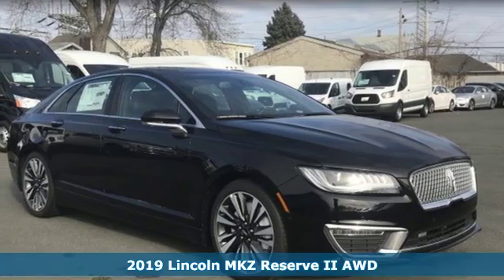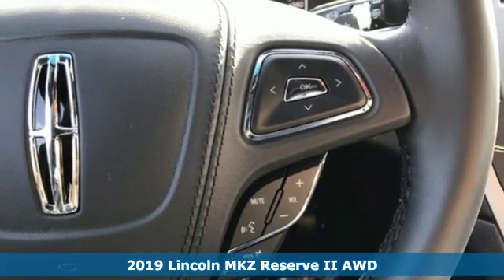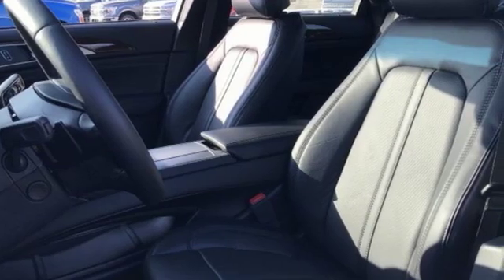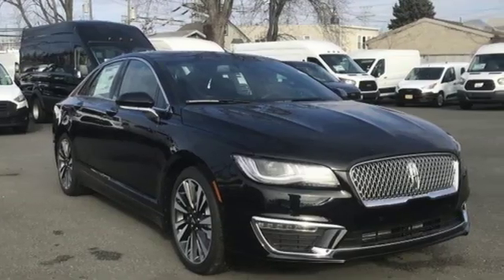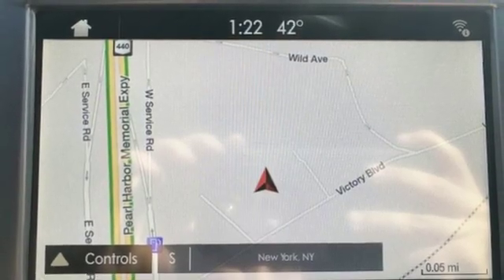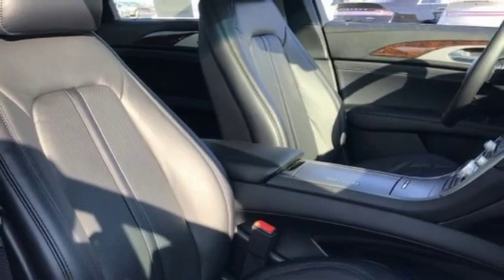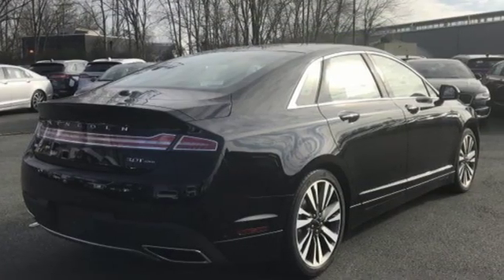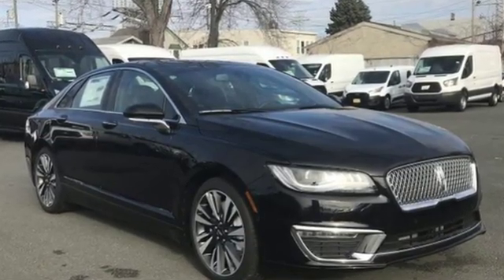2019 LINCOLN MKZ Staten Island, NY #613649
Year: 2019
Make: LINCOLN
Model: MKZ
Trim: Reserve II
Engine: 4 Cyl. 2.0L 4 cyls
Transmission: Automatic
Color: Infinite Black Metallic
Interior: Ebony
Stock #: 613649
VIN: 3LN6L5F91KR613649

Address:
266 W Service Rd